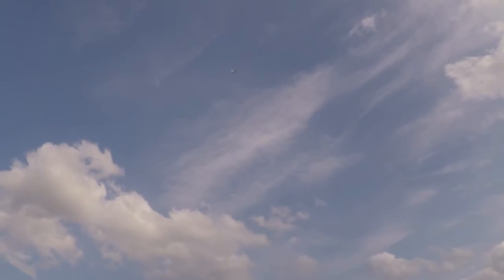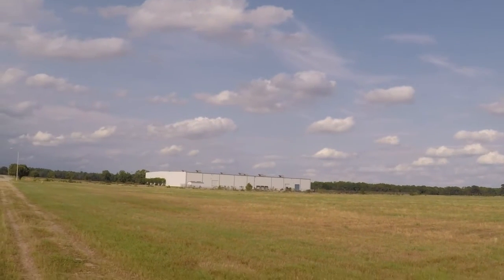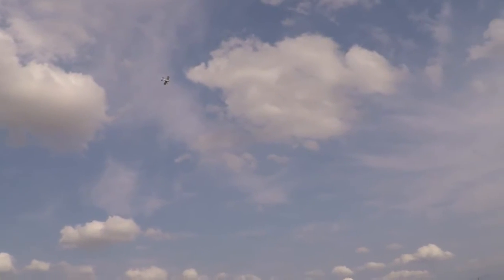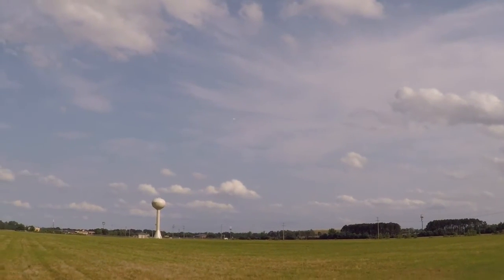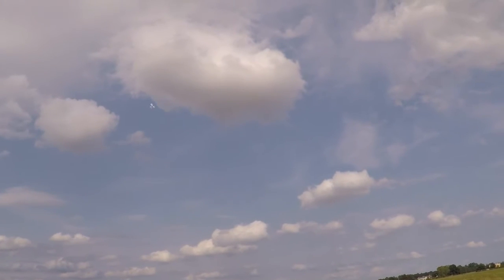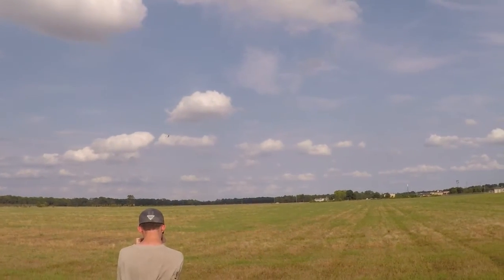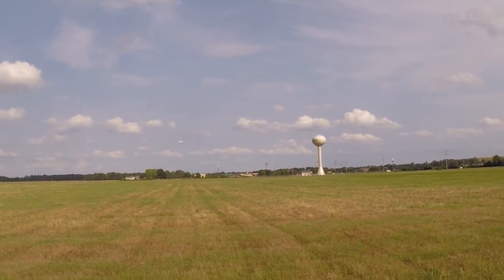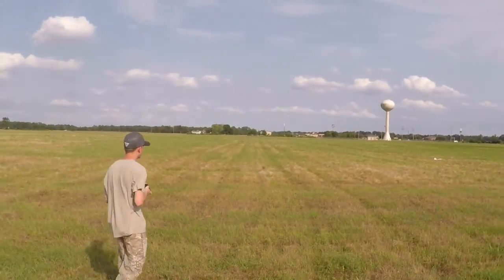Simple Scout in the Wind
The poor thing never gets to fly on a calm day.